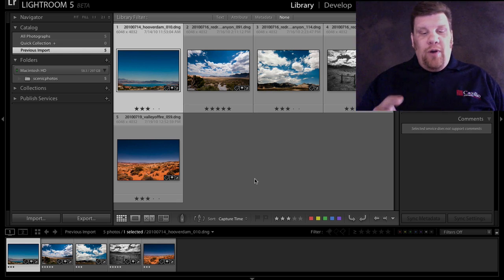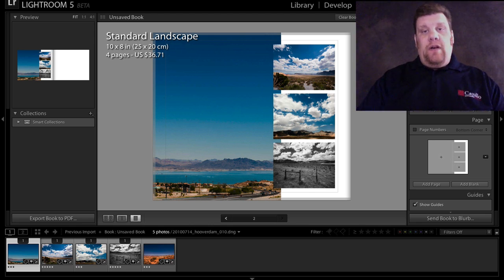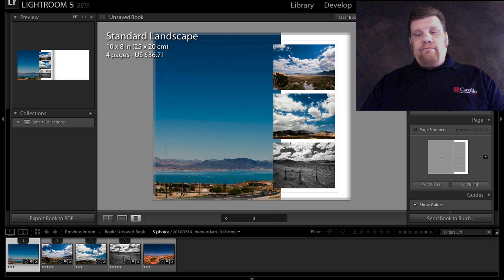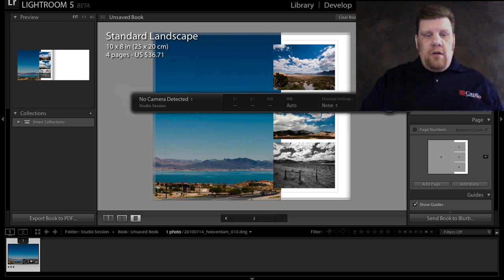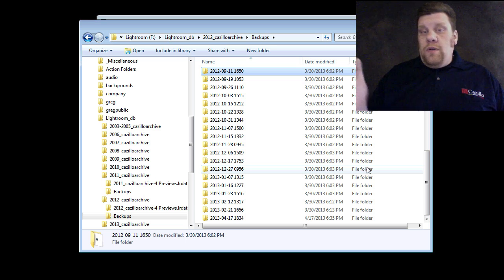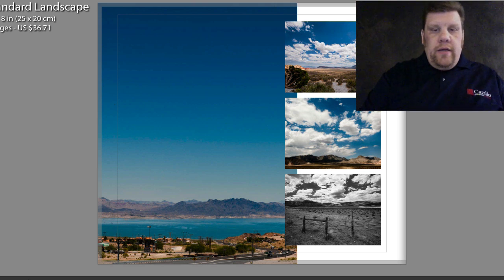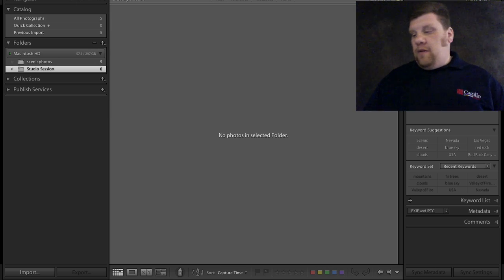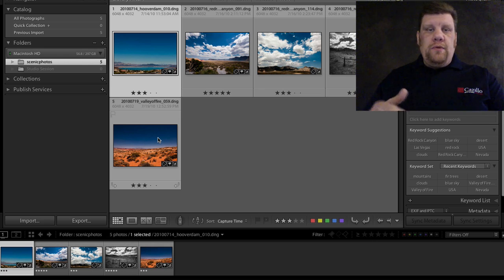Adobe Lightroom 5 Wishlist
Adobe Lightroom 5 Beta was released this week with some nice new features. Instead of the regular video of what's new, I did a video about WHAT I WANT in Adobe Lightroom 5. Here's a walkthrough video on new features in Adobe Lightroom 5 Beta Keep Shooting!

    Double click when opening catalog on PC
    Real books, more labs, separate images sent to lab for individual image corrections
    Tethered capture window that doesn't float overtop, give me option to dock it
    Automatic backup without prompt, limit by number of backups or space
    Predefined keyword list so that more people will use keywording
    Custom keyboard shortcuts, p is for pick which I never use, let me set it as print module like D for develop
    Network catalogs, allow saving them on network drives
    Better master/slave catalog management, easier saving of changes back to the master
    iPad App as another slave catalog